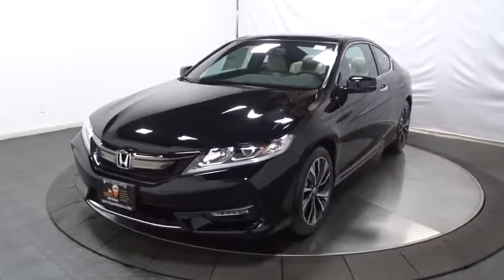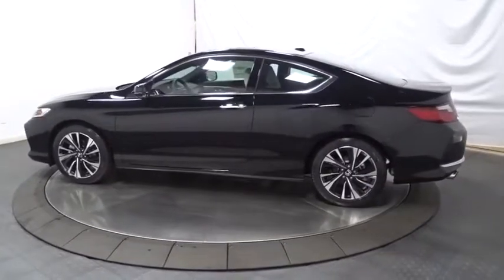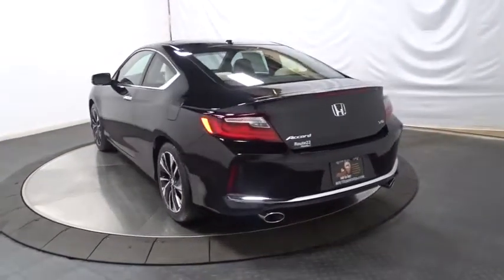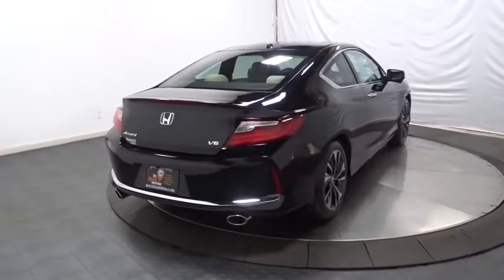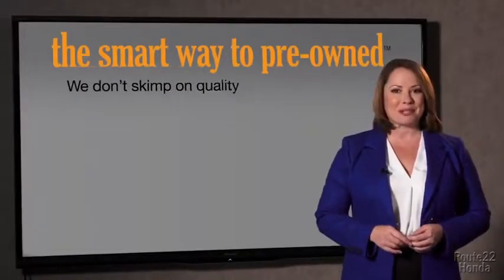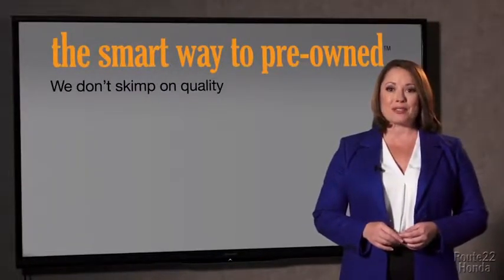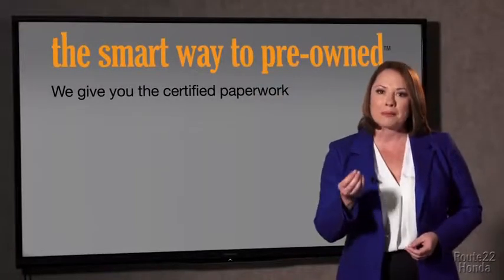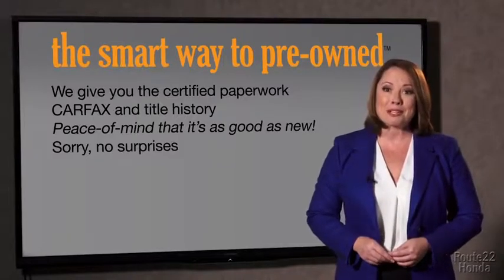2017 Honda Accord Coupe Hillside, Newark, Union, Elizabeth, Springfield, NJ 172370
2017 Honda Accord Coupe
2017 Honda Accord Coupe EX-L V6 - Stock#: 172370 - VIN#: 1HGCT2B82HA006005

Radio w/Seek-Scan, In-Dash Mounted Single CD and Clock,Window Grid Antenna,Radio: 360-Watt AM/FM/HD Premium Audio System -inc: 6 speakers, subwoofer, SiriusXM satellite radio, 7 Display Audio w/high-resolution WVGA (800x480) electrostatic touch-screen w/i-MID and customizable feature settings, Bluetooth HandsFreeLink, Bluetooth streaming audio, Pandora compatibility, SMS text message function, radio data system (RDS), speed-sensitive volume control (SVC), USB audio interface w/1.5-amp charging port in front and 1.0-amp charging port in center console, HondaLink, Apple Carplay, Android Auto, illuminated steering wheel-mounted audio controls and roof-mounted antenna,Audio Theft Deterrent,Fully Automatic Projector Beam Halogen Daytime Running Headlamps w/Delay-Off,Tires: P235/45R18 94V AS,Front Fog Lamps,Grille w/Chrome Bar,Body-Colored Rear Bumper,Chrome Door Handles,Steel Spare Wheel,Compact Spare Tire Mounted Inside Under Cargo,Light Tinted Glass,Chrome Side Windows Trim and Black Front Windshield Trim,Wheels: 18 Alloy,Fixed Rear Window w/Defroster,Clearcoat Paint,LED Brakelights,Body-Colored Front Bumper,Lip Spoiler,Trunk Rear Cargo Access,Speed Sensitive Variable Intermittent Wipers,Galvanized Steel/Aluminum Panels,Express Open/Close Sliding And Tilting Glass 1st Row Sunroof w/Sunshade,Body-Colored Power Heated Side Mirrors w/Manual Folding and Turn Signal Indicator,FOB Controls -inc: Trunk/Hatch/Tailgate, Windows and Sunroof/Convertible Roof,Fixed Rear Windows,Heated Front Bucket Seats -inc: driver's seat 10-way power adjustment, driver's seat power lumbar support, driver's seat 2-position memory and passenger-side walk-in feature,Front Cupholder,Systems Monitor,Valet Function,Rear Cupholder,Carpet Floor Trim and Carpet Trunk Lid/Rear Cargo Door Trim,Full Cloth Headliner,Front Map Lights,Leather-Trimmed Seats,Dual Zone Front Automatic Air Conditioning,Compass,Cargo Area Concealed Storage,Locking Glove Box,Trip Computer,Manual Tilt/Telescoping Steering Column,HVAC -inc: Underseat Ducts,Perimeter Alarm,Driver And Passenger Visor Vanity Mirrors w/Driver And Passenger Illumination,HomeLink Garage Door Transmitter,Interior Trim -inc: Metal-Look Instrument Panel Insert, Metal-Look Door Panel Insert, Metal-Look/Piano Black Console Insert, Chrome And Metal-Look Interior Accents,Proximity Key For Doors And Push Button Start,Full Folding Bench Front Facing Fold Forward Seatback Rear Seat,Full Carpet Floor Covering -inc: Carpet Front And Rear Floor Mats,Remote Releases -Inc: Mechanical Cargo Access and Mechanical Fuel,Seats w/Leatherette Back Material,Delayed Accessory Power,Fade-To-Off Interior Lighting,Outside Temp Gauge,4-Way Passenger Seat -inc: Manual Recline and Fore/Aft Movement,Engine Immobilizer,Gauges -inc: Speedometer, Odometer, Engine Coolant Temp, Tachometer, Trip Odometer and Trip Computer,Power 1st Row Windows w/Driver And Passenger 1-Touch Up/Down,Cruise Control w/Steering Wheel Controls,2 12V DC Power Outlets,Vinyl Door Trim Insert,Leather/Metal-Look Gear Shift Knob,Analog Display,Cargo Space Lights,Leather/Piano Black Steering Wheel,Front Center Armrest and Rear Center Armrest,Air Filtration,Remote Keyless Entry w/Integrated Key Transmitter, Illuminated Entry, Illuminated Ignition Switch and Panic Button,Manual Adjustable Front Head Restraints and Manual Adjustable Rear Head Restraints,Driver Foot Rest,Power Door Locks w/Autolock Feature,Instrument Panel Bin, Driver And Passenger Door Bins,Day-Night Auto-Dimming Rearview Mirror,Full Floor Console w/Covered Storage, Mini Overhead Console w/Storage and 2 12V DC Power Outlets,2 Seatback Storage Pockets,Gas-Pressurized Shock Absorbers,Quasi-Dual Stainless Steel Exhaust w/Chrome Tailpipe Finisher,Strut Front Suspension w/Coil Springs,Electric Power-Assist Speed-Sensing Steering,4-Wheel Disc Brakes w/4-Wheel ABS, Front Vented Discs, Brake Assist and Hill Hold Control,Transmission: 6-Speed Automatic w/Sport Mode -inc: paddle shifters, Remote Engine Start,Front-Wheel Drive,Multi-Link Rear Suspension w/Coil Springs,Battery w/Run Down Protection,Front And Rear Anti-Roll Bars,4387# Gvwr,17.2 Gal. Fuel Tank,Engine: 3.5L 24-Valve SOHC i-VTEC V-6 -inc: Variable Cylinder Management (VCM),Dual Stage Driver And Passenger Seat-Mounted Side Airbags,Outboard Front Lap And Shoulder Safety Belts -inc: Rear Center 3 Point, Height Adjusters and Pretensioners,Curtain 1st And 2nd Row Airbags,ABS And Driveline Traction Control,Honda LaneWatch Right Side Camera,Low